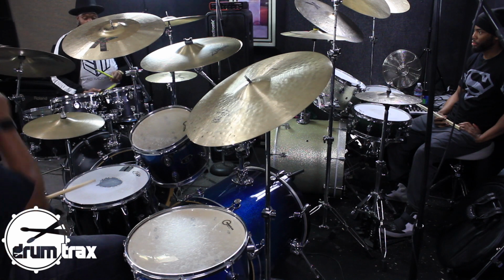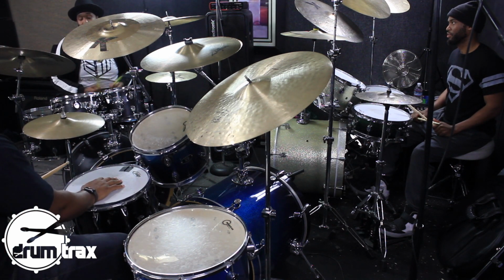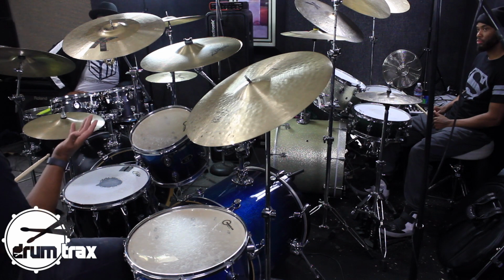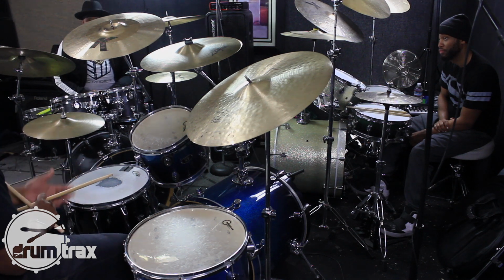Working Out With Eric Moore ii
Play drums with creativity freedom and flow - with ease and without overthinking

Stream 300+ drumless tracks. Free 30 day trial - No credit card needed